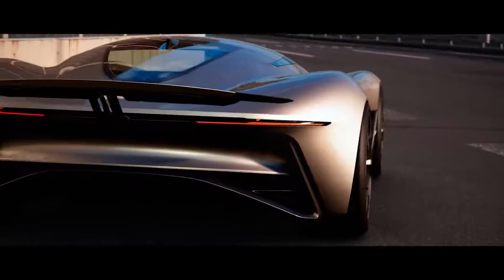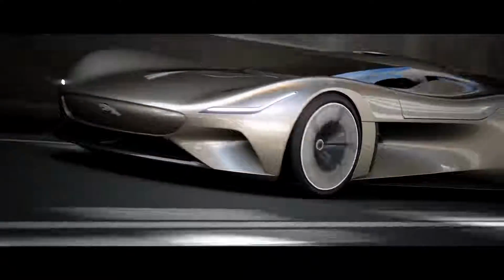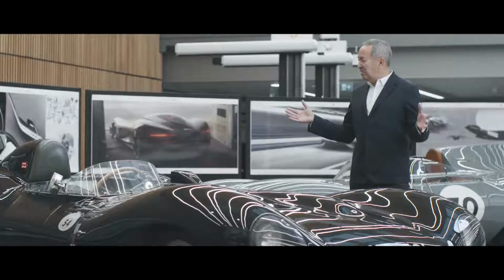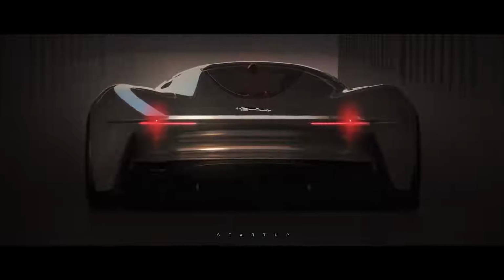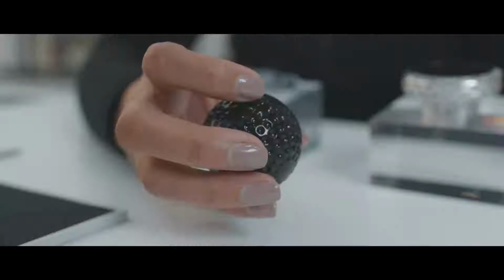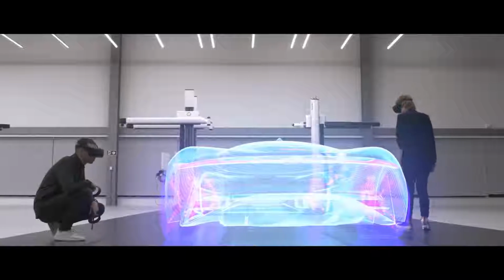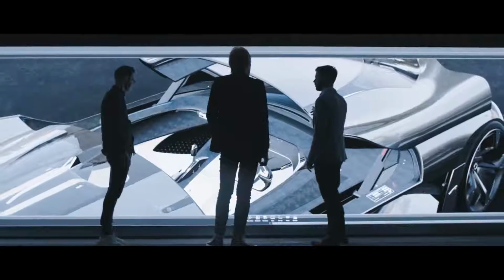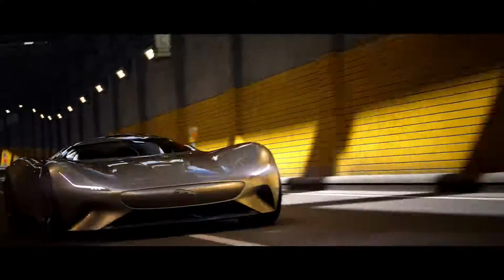Jaguar Designing the Vision Gran Turismo Coupé